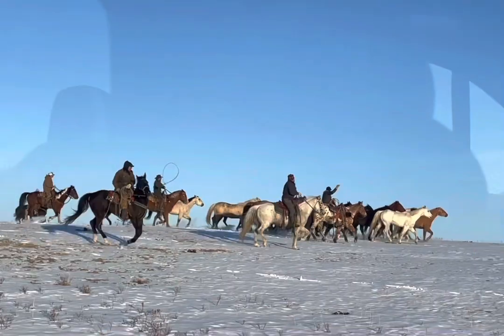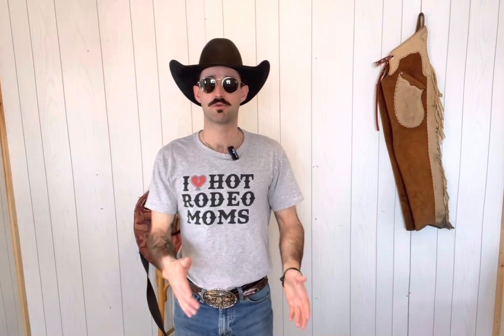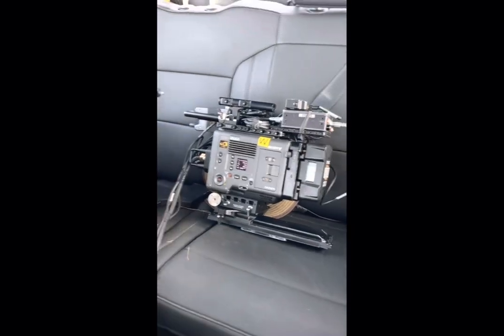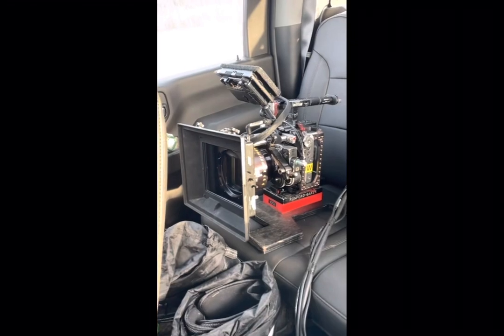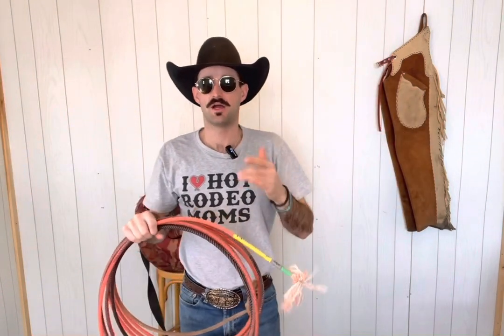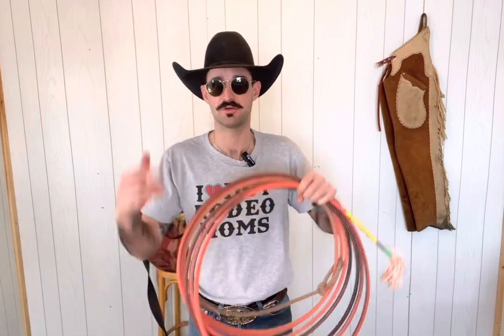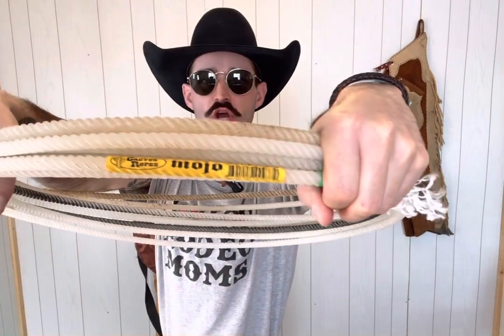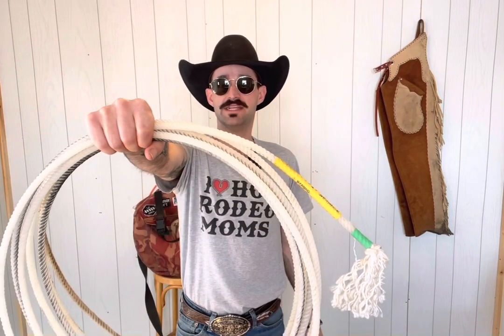HEEL ROPES!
Here’s a look at the two main heel ropes I’ve been using and how I describe them! The Peacemaker has been a go to for the last couple years now. I love the feel of it. I love how it has size but swings like a lighter rope! The Mojo has been in my arsenal for a long time now! I’ve used The Mojo a lot all through the end of high school and through college. It’s got a lot of body, you feel your tip in any conditions and it looks bad a** when you heel feet with a white rope!